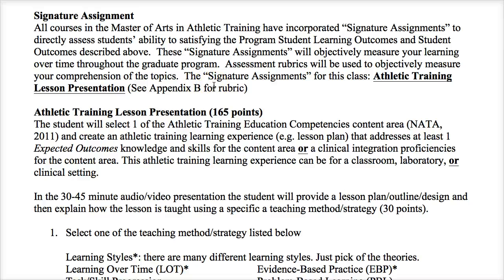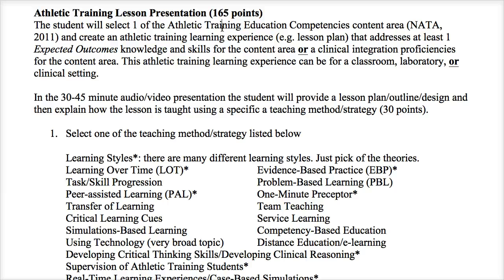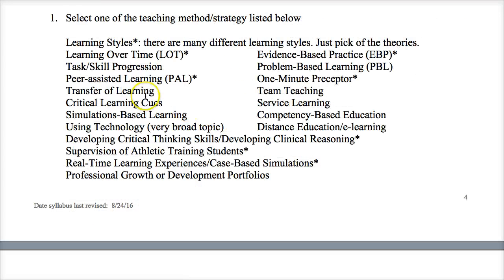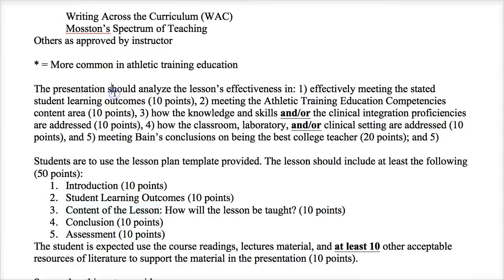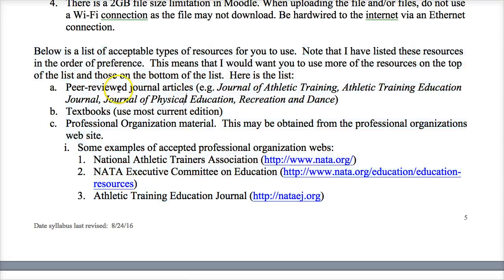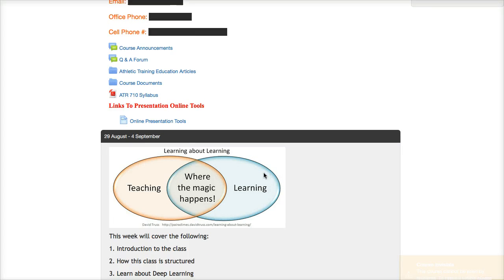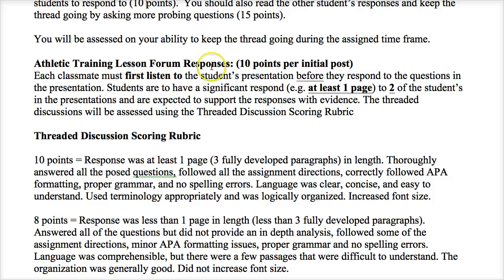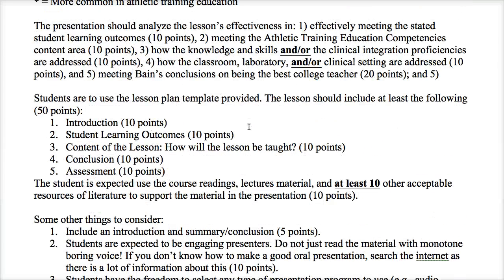ATR 710 Athletic Training Lesson Presentation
Overview of the Athletic Training Lesson Presentation assignment in ATR 710: Athletic Training Pedagogical Studies at Fresno Pacific University's Post-Professional Master of Arts in Athletic Training Program